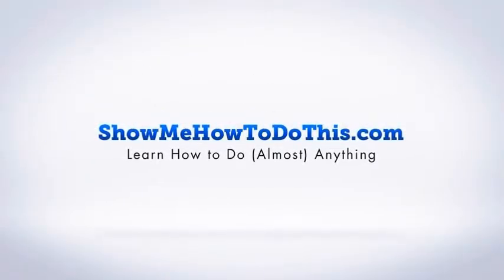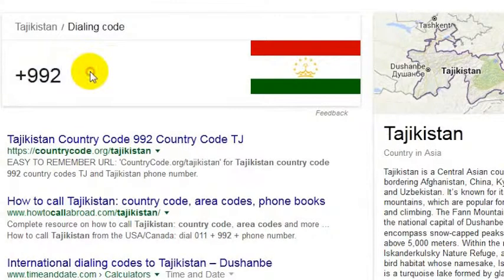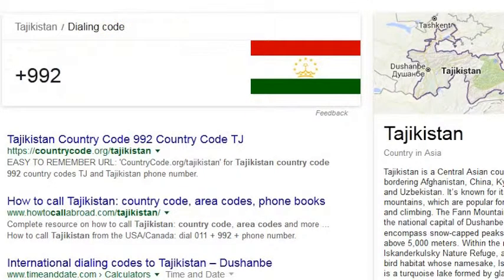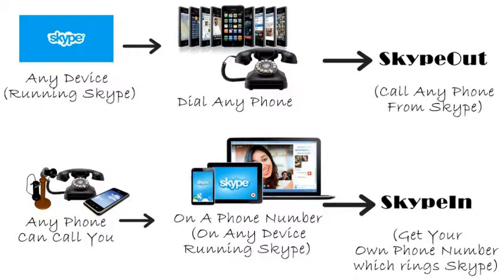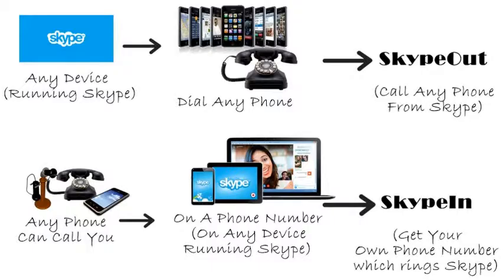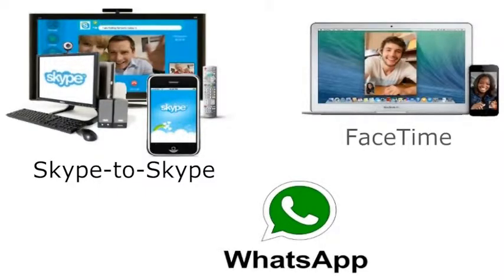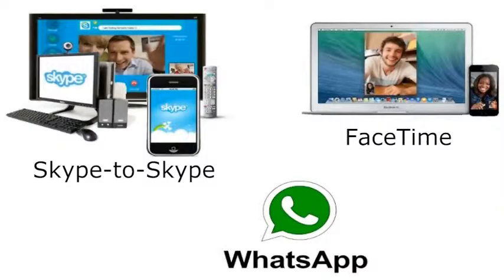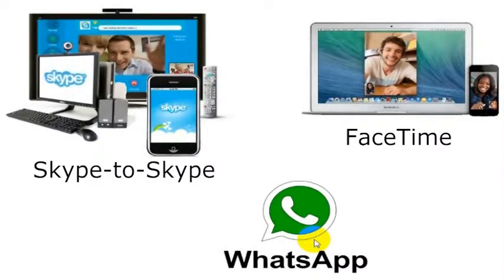How To Call Tajikistan From America (USA)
How to Call Tajikistan from anywhere in the United States